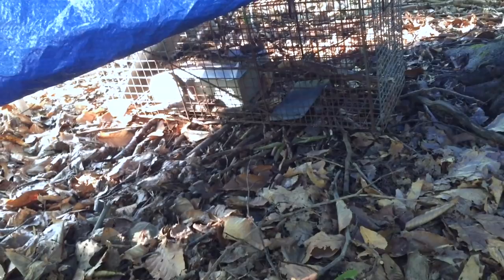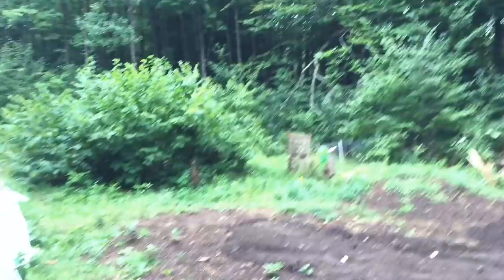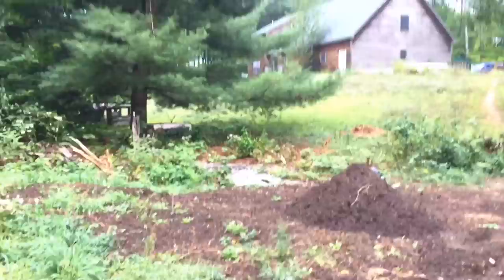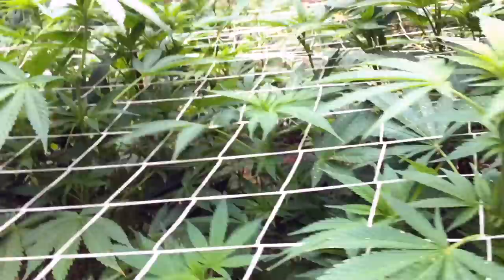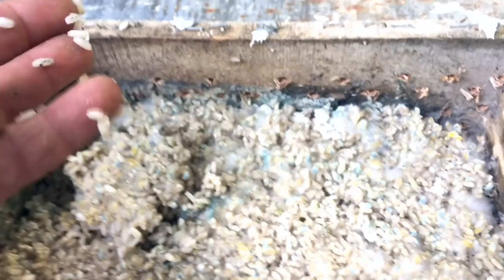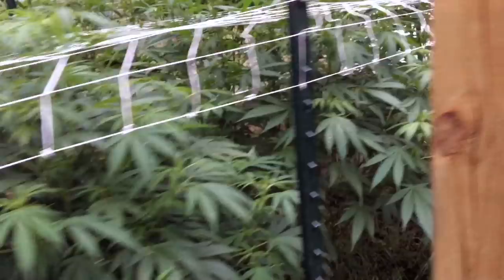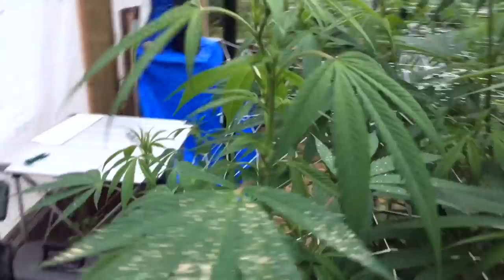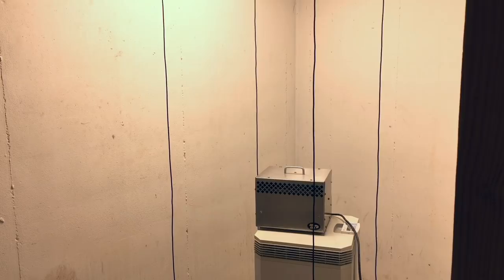The No Till Lab ~ S18 Ep13 ~ IMO2 Success, green lacewings, and photocatalytic oxidation for mildew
Today we start off with my dog. She's totally nuts, totally wild, and the most instinctual German Shepherd I have ever owned. You would think that she is half coyote by the way she acts. Expert hunter, and then there's this little behavioral issue.

Damnation...I have an IMO2 success. I made some adjustments to the box per Chris Trump's advice, and it worked. I can only imagine how good it would have been had I been able to let it go another day or two. It was only in there for four days. We have a few solid days of rain ahead, and I didn't want it to get wet and mold.

The green lacewings are here. That didn't take long at all. I ordered about 11am on a Wednesday, and they arrived that Saturday. You can watch me go out and lay an egg. Arbico--Organics is the company I used, and the eggs were $16.00 for 1000.

After a quick tour around the main greenhouse, we end up downstairs in the lab where I'm doing clean up and some powdery mildew remediation. I explain the system that I'm using. If you didn't know anything about photocatalytic oxidation, you will by the time this is over.

Until next time, keep on growing,